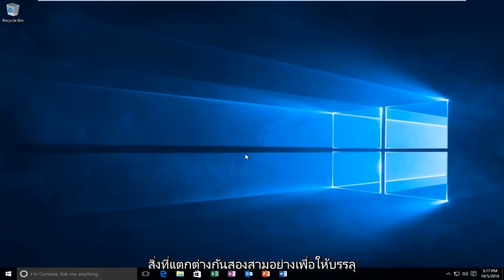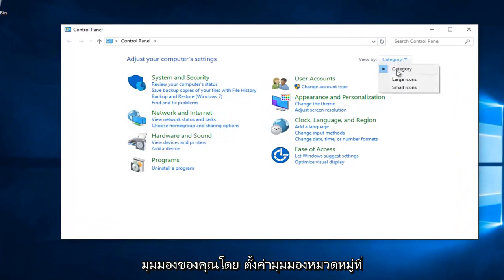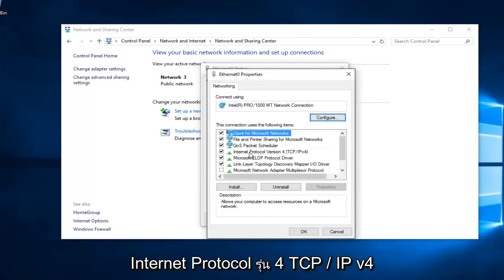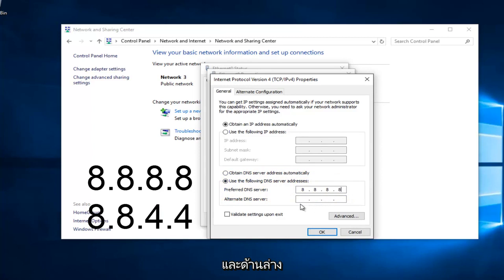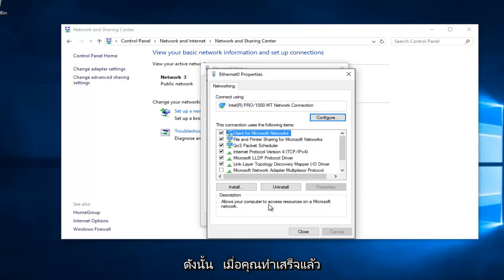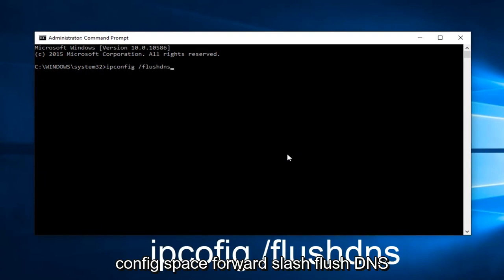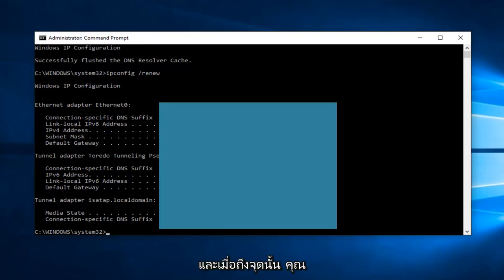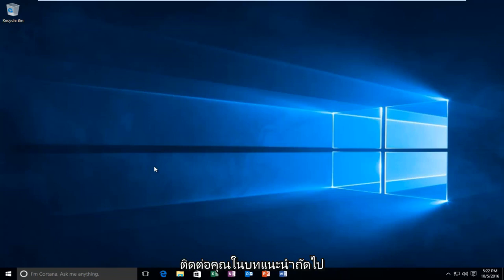[Solved] “ไม่สามารถเข้าถึงไซต์นี้” แก้ไขข้อผิดพลาดของ Chrome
บทช่วยสอนนี้จะแสดงให้คุณเห็นถึงวิธีการแก้ไขข้อผิดพลาดที่อาจปรากฏใน Google Chrome ที่เบราว์เซอร์แสดงข้อความ

"ไม่สามารถเข้าถึงไซต์นี้ หน้าเว็บอาจหยุดทำงานชั่วคราวหรืออาจถูกย้ายไปยังที่อยู่เว็บใหม่อย่างถาวร:
ERR_QUIC_PROTOCOL_ERROR"

แก้ไขข้อผิดพลาดที่ไม่สามารถเข้าถึงไซต์นี้ใน Google Chrome: ผู้ใช้ Google Chrome ส่วนใหญ่ต้องเผชิญกับ 'ไซต์นี้ไม่สามารถเข้าถึงข้อผิดพลาด' แต่ไม่มีเงื่อนงำว่าจะแก้ไขได้อย่างไร จากนั้นอย่ากังวลว่าเครื่องมือแก้ปัญหาพร้อมให้คุณแก้ไขปัญหานี้อย่างง่ายดาย สาเหตุของข้อผิดพลาดนี้คือการค้นหา DNS ล้มเหลว หน้าเว็บจึงไม่พร้อมใช้งาน เมื่อคุณพยายามเปิดเว็บไซต์หรือหน้าเว็บใด ๆ คุณได้รับข้อผิดพลาดและแจ้งว่ารหัสข้อผิดพลาด: